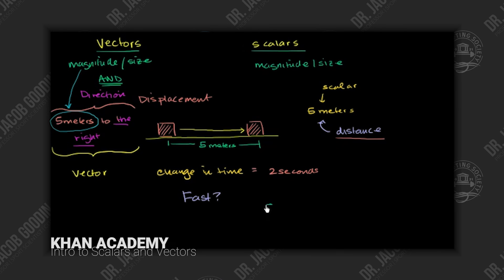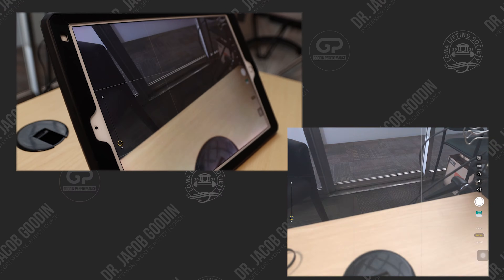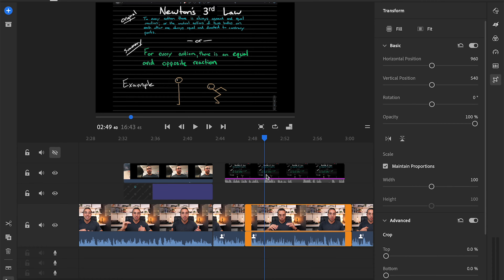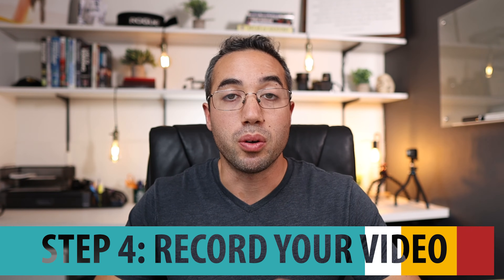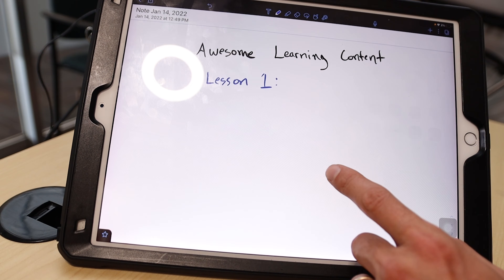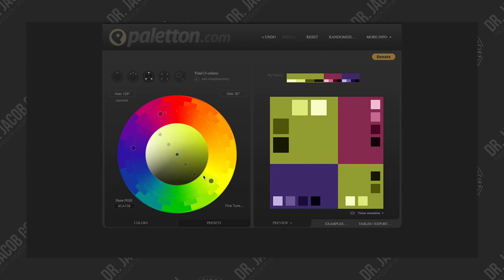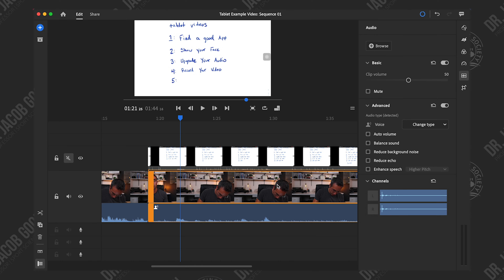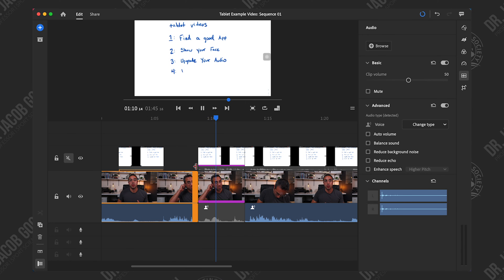Create Engaging Lecture Videos from an iPad or Tablet | Teach Through Video Series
Learn how to make "Khan Academy" style informational lecture video using your tablet or iPad! This video is the first in my Teach Through Video series showing educators how they can create engaging and effective lecture content tailored to their audience. Share your expertise, enhance your teaching, and impact lives through video.

Chapters:
00:00 Intro
00:48 App Recommendations
01:21 Screen Capture + Talking Head Tips
03:31 Audio Recommendations
05:31 Recording Tips
07:21 Editing Tips
10:26 Where to Head Next!

Below are links to all items mentioned in this video, listed categorically in the order they are mentioned:

GEAR
iPad Pro
Apple Pencil
Joby Tripod
Tripod Cell Phone Mount
Canon M6 Mark II
Wide FOV Lens
Mini Shotgun Mic
Yeti Mic
Lavalier Mic

My Main Camera
Key Light (LED studio light)
Fill Light (LED panel)
Mini Shotgun Mic